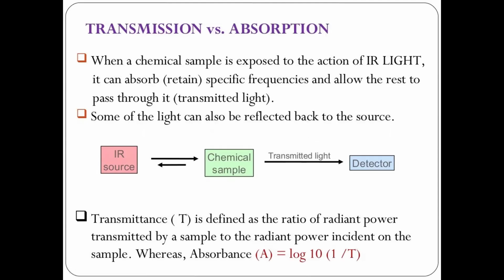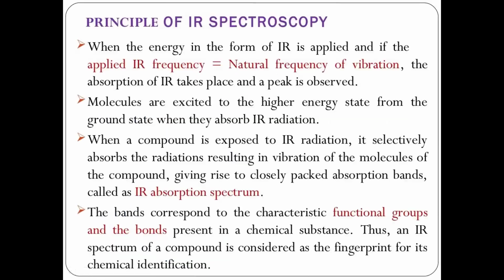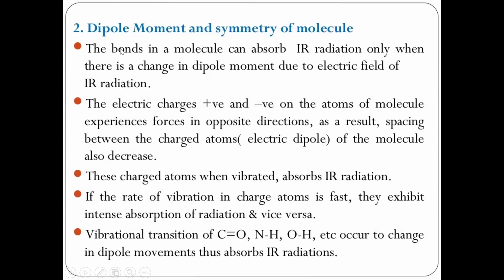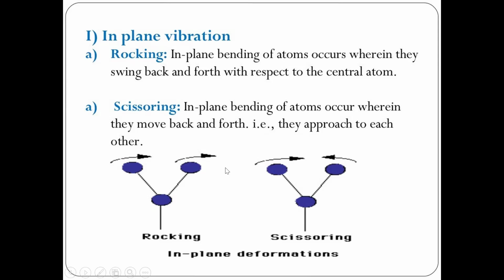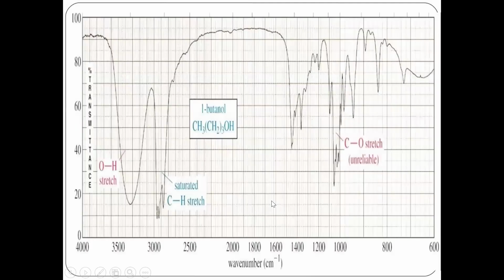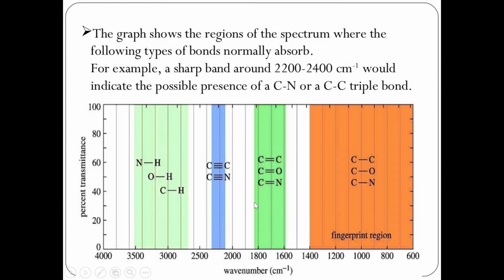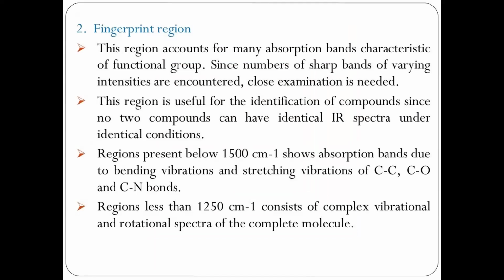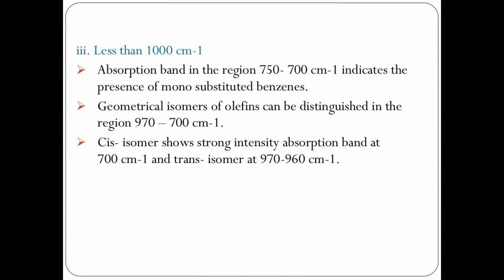Infrared spectroscopy theory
Infrared spectroscopy principle in detail for sem 7 B.Pharm students and GPAT